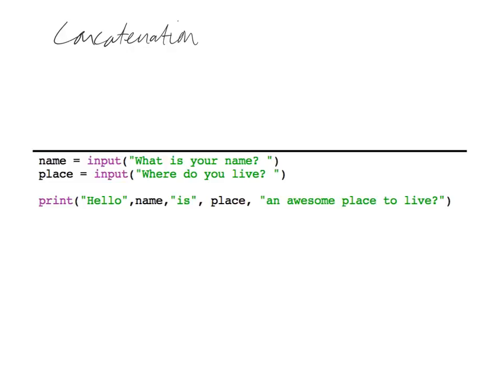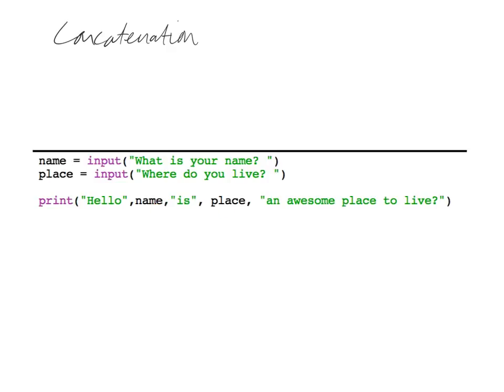Concatenation of strings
This video will explain what concatenation of strings is for the GCSE computer science course.